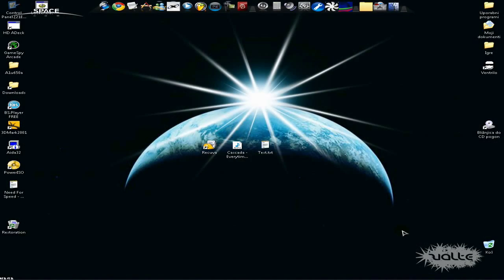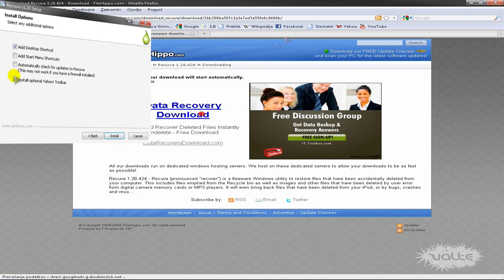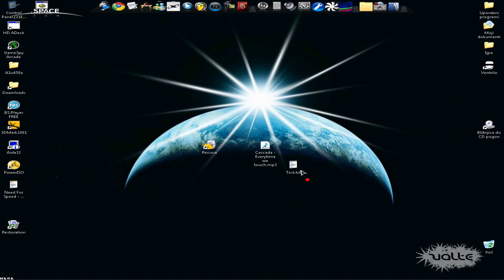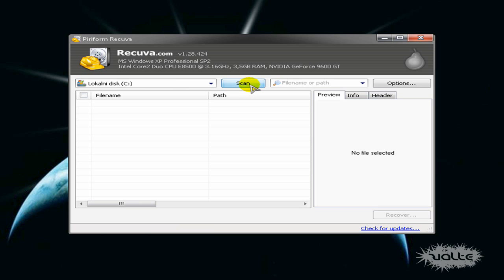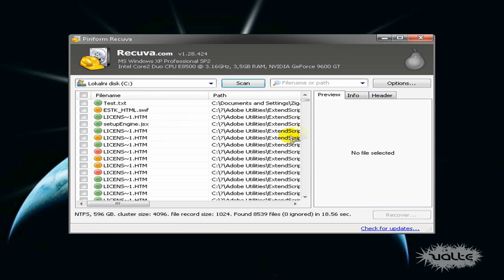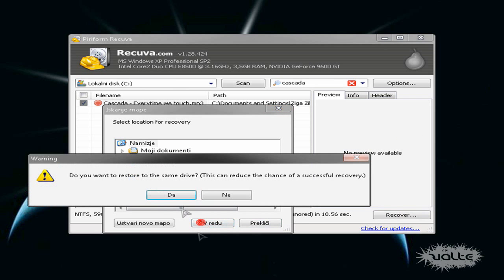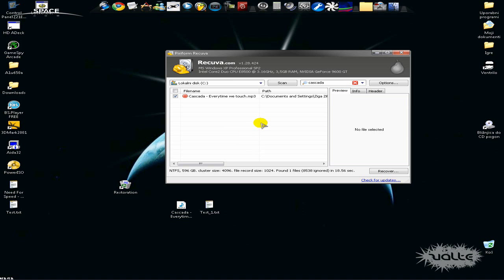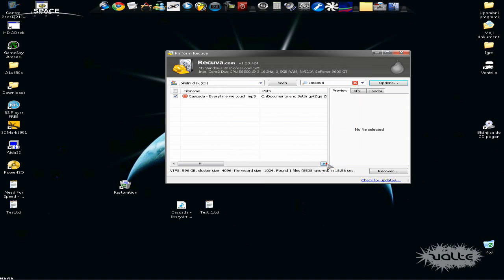How to recover deleted files with Recuva [HD]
I personaly think that Recuva is better than Restoration, but u can have your own oppinion.

Recuva (pronounced "recover") is a freeware Windows utility to restore files that have been accidentally deleted from your computer. This includes files emptied from the Recycle bin as well as images and other files that have been deleted by user error from digital camera memory cards or MP3 players. It will even bring back files that have been deleted from your iPod, or by bugs, crashes and viruses!